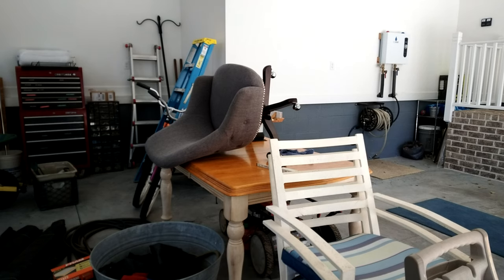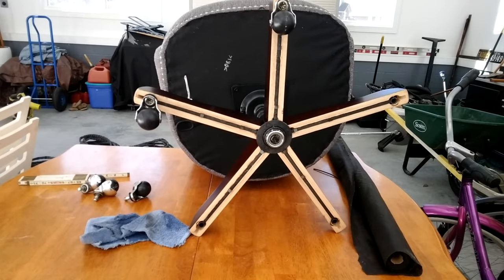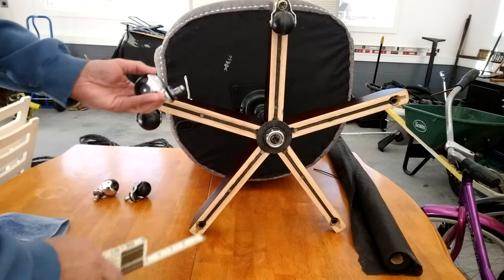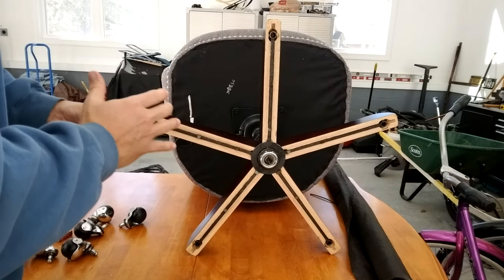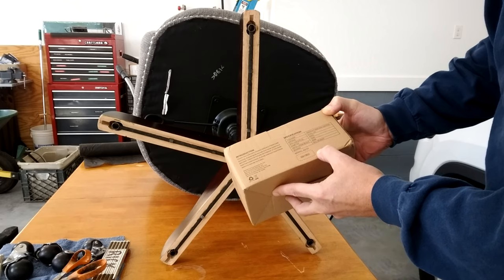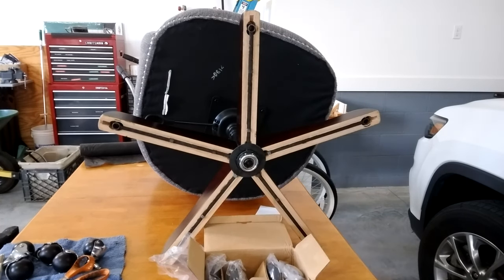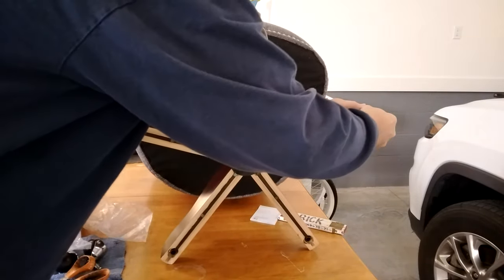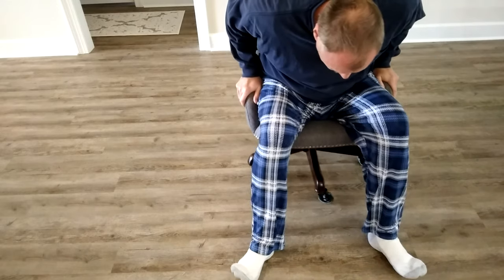Review-Office Rolling Chair Castor Wheels Swap Out & Replacement With Rollerblade Wheels.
Office Chair Rollerblade Caster Wheels Set of 5 Heavy Duty & Safe for All Floors Including Hardwood 3" Rubber Replacement for Desk Floor Mats

Office Chair Casters Wheels Rolerblade - (Set of 5) 3"

UNIVERSAL FIT ON 99% OFFICE CHAIRS: BUT NOT FOR IKEA CHAIRS. Stem diameter:7/16" or 11mm, stem length: 7/8" or 22mm, Amzdeal casters fit 99% office chairs such as Herman Miller Steelcase, Aeron, Dxracer, Humanscale Freedom.

    • SMOOTH/SILENT ROLLING & EASY TO CLEAN: This chair wheels replacement with 360° rolling heads and stainless steel balls will run the chair freely on carpet, hardwood floor, don't need mat under your office chair but will do get a super smooth comfortable rolling and can't hear any noise. Screws on wheels are removable, so you can clean them easily when they get stuck with pet hairs !!
    • SAFE FOR HARDWOOD FLOOR: PROTECT WOODEN FLOOR ! Caster' material is Polyurethane and Rubber which is 100% safe for hard/soft wood floor. The office wheels do not scratch or leave marks on surface of any floor. Note: it would make the office chair more higher 2-3cm.
    • HEAVY-DUTY AND STURDY: Made of stainless steel and polyurethane, with larger bearing balls and higher quality, amdeal caster wheels load up to 350lbs (150kg) weight and has extreme resistance to abrasion.
Our customer support team will reply you and give you a satisfied option within 12 hours.
It lets YouTube know that you like our videos. ;-)
You can purchase at Amazon & eBay. Whatever small amount that is generated through the links helps me generate new videos.